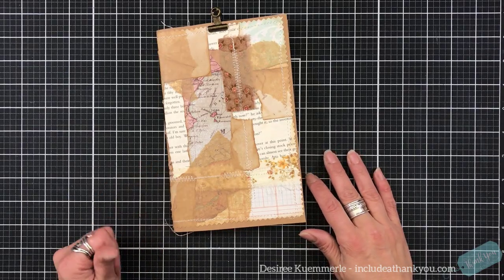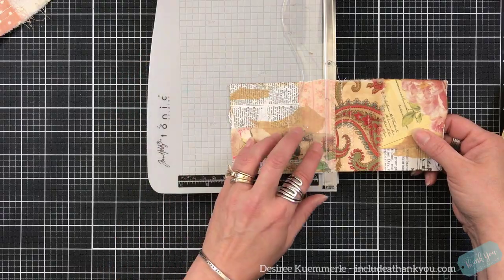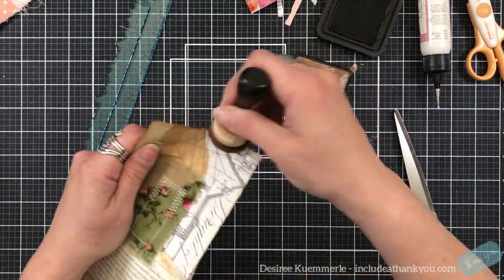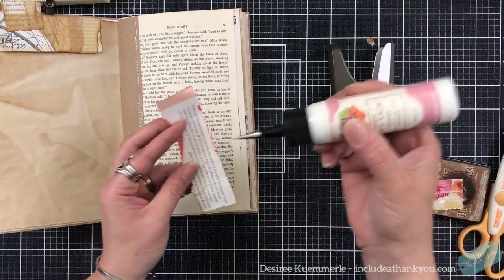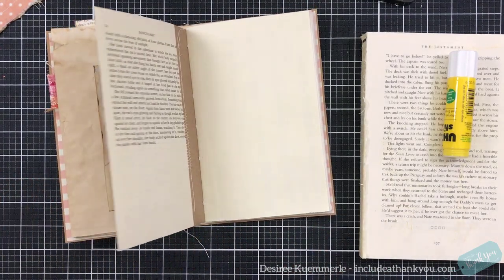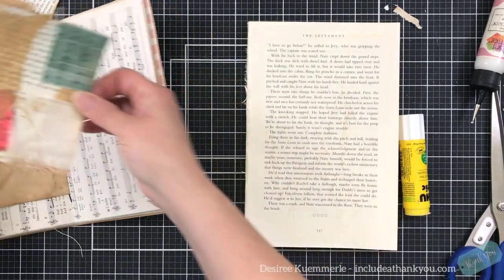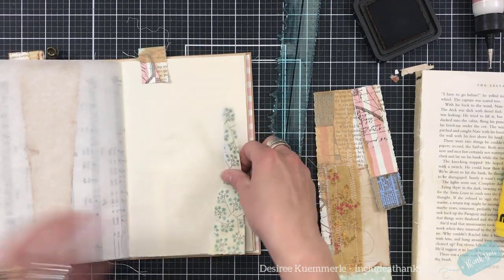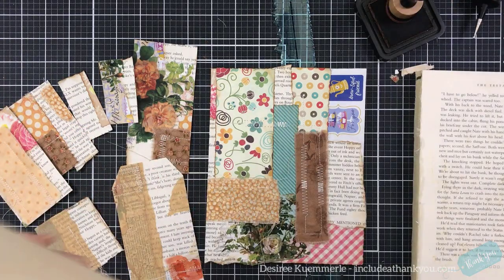Journal Process Video Pt 3 | Let's Be Creative! | Collage Pages and Ephemera!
We are continuing with Part 3 for our Collage Junk Journal!

~Desiree